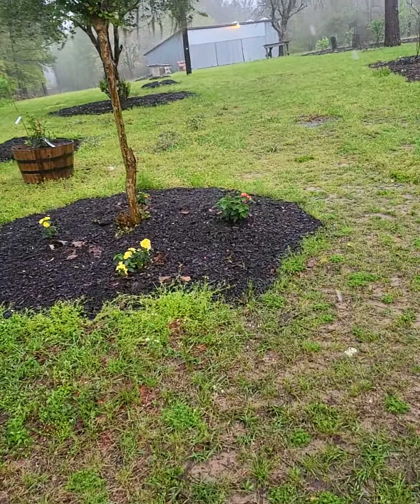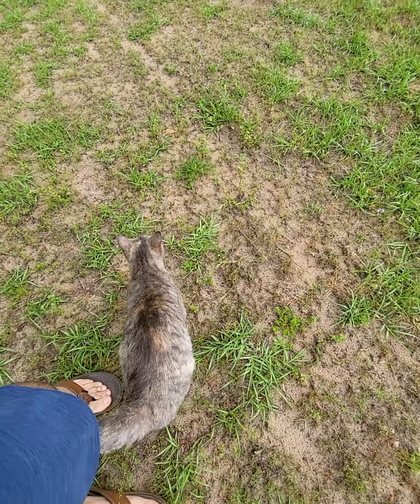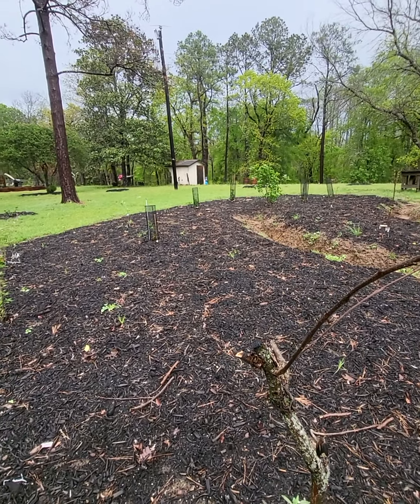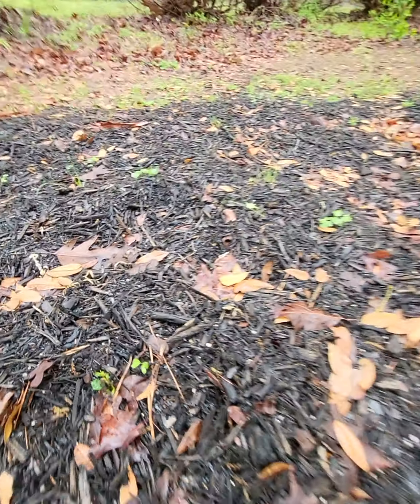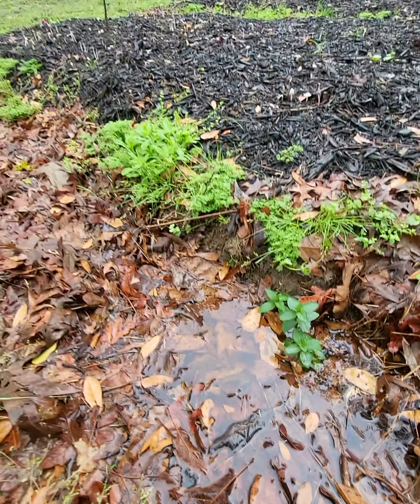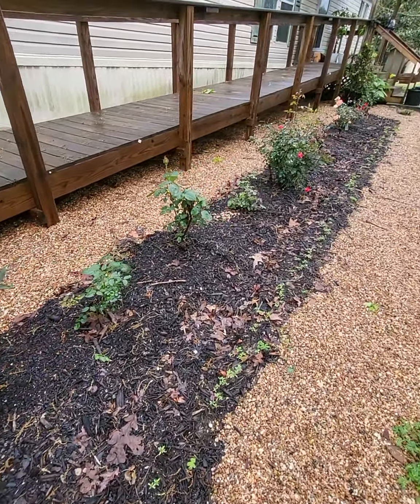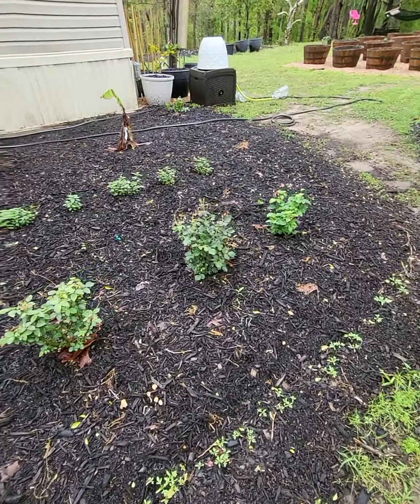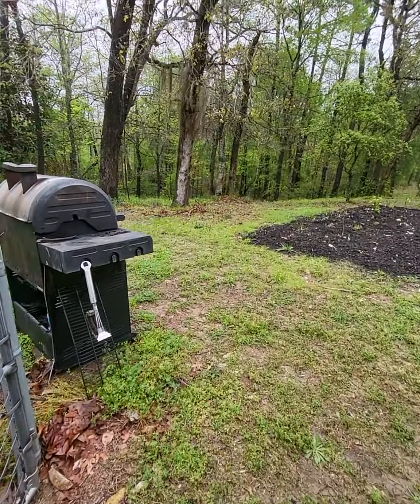Food forest project update # 4